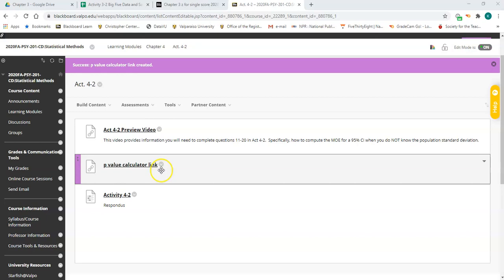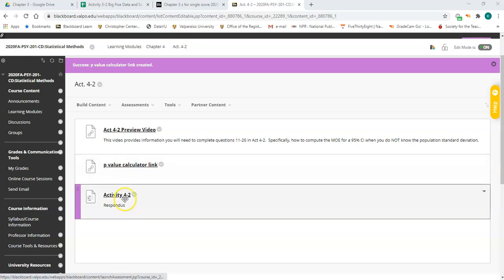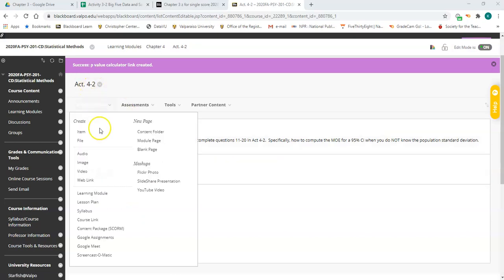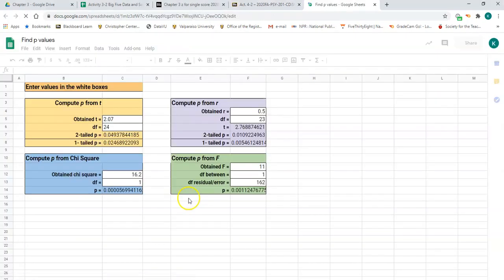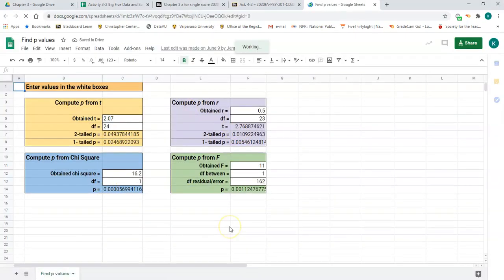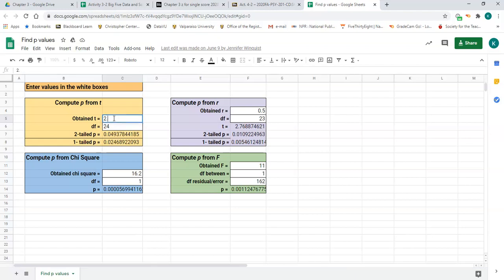p value calculator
This video shows where to find and how to use the p value calculator you will need to compete Activity 4-2.